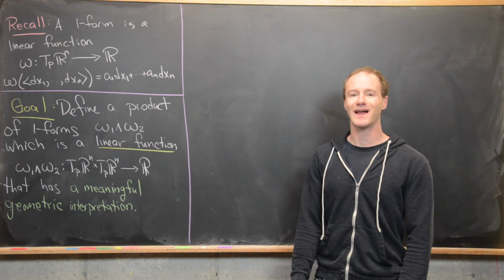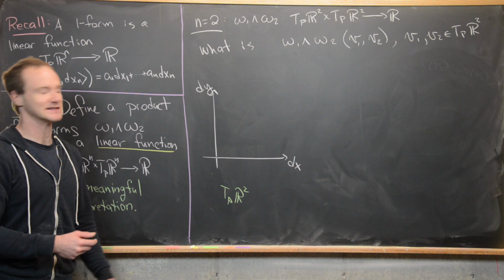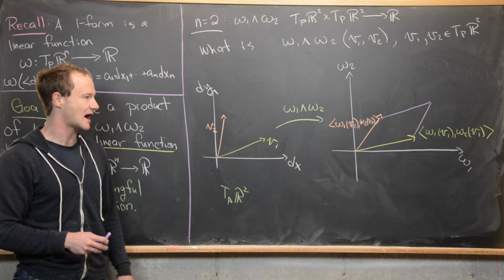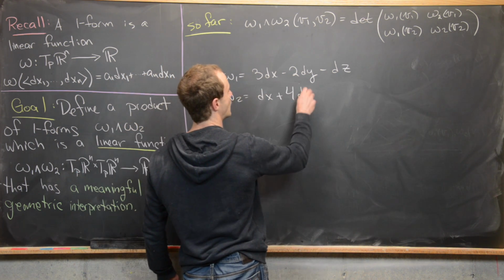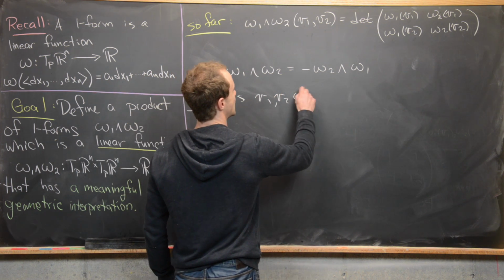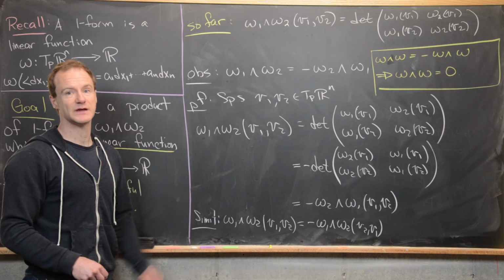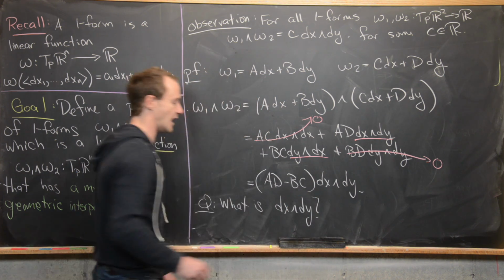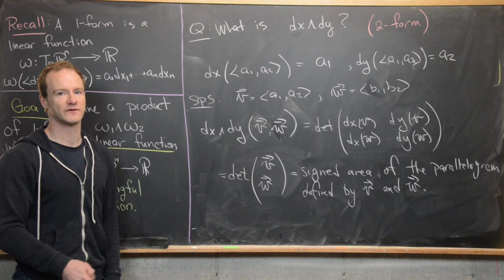Differential Forms | The geometry of multiplying 1-forms.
We discus the geometry of multiplying 1-forms with examples.

Differential Forms: